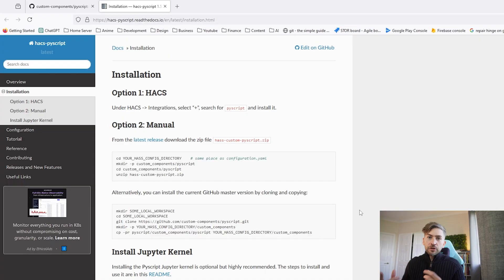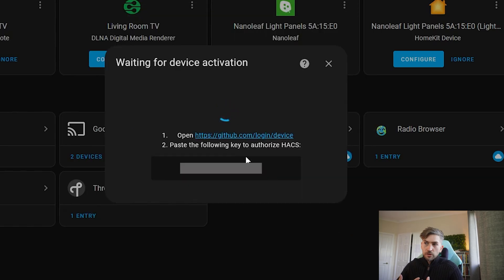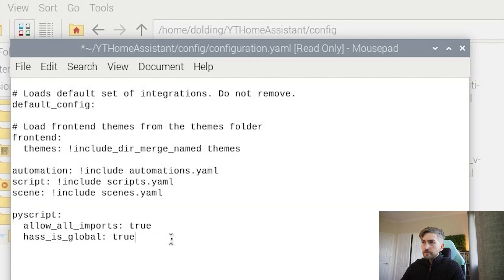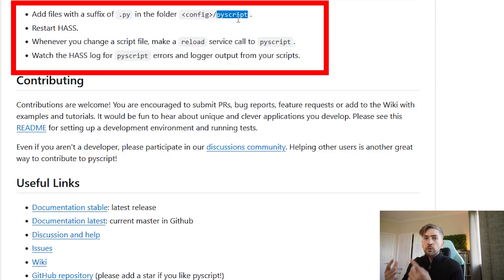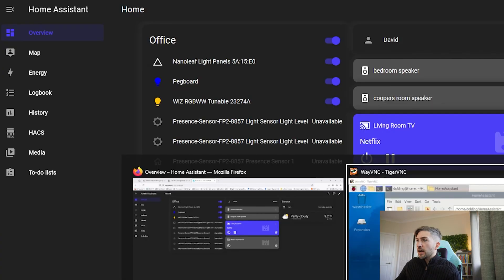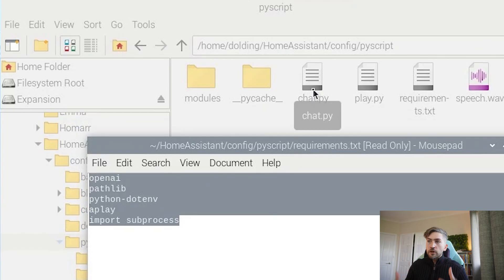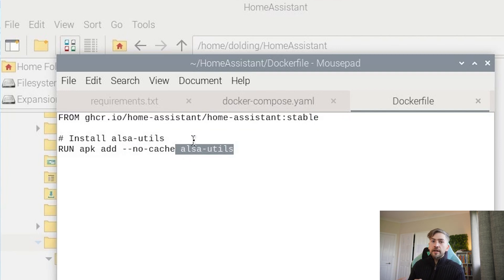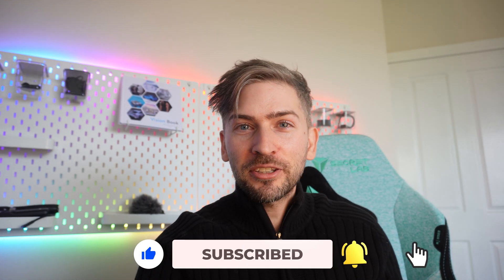Home Assistant - Python Scripts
In today's video we cover how to create and run our own custom python scripts within home assistant. I show you how to set it up, how to create the custom script, and finally how to add it into your home automation setup.

00:00 - Intro
00:49 - Pyscript
01:22 - HACS Setup
03:30 - Install Pyscript
06:32 - Creating Our Custom Script
09:03 - Complex Ai Example
13:32 - Automations